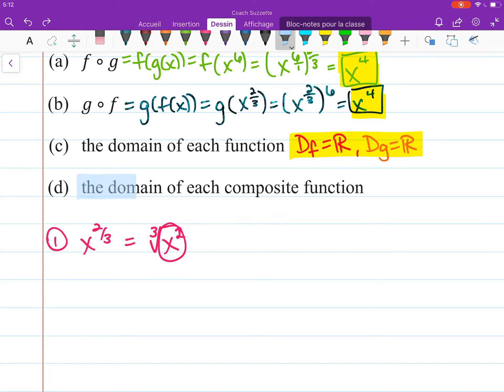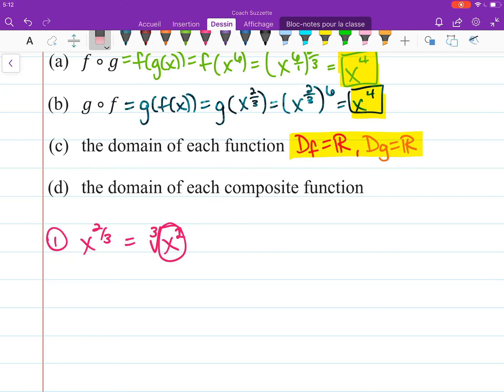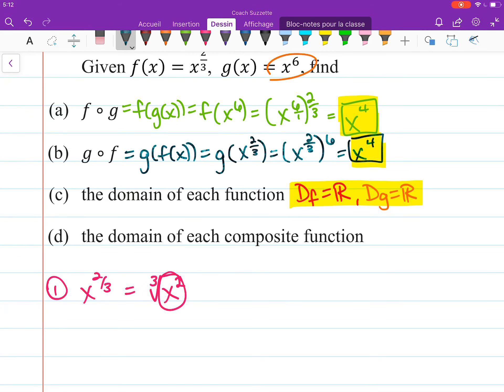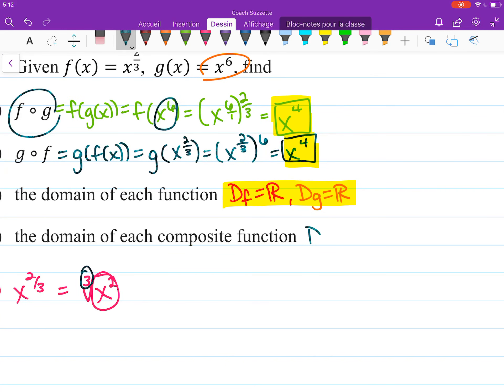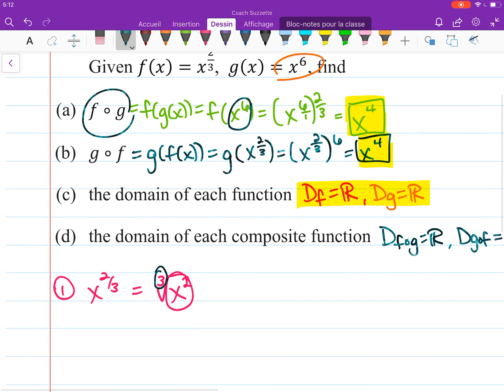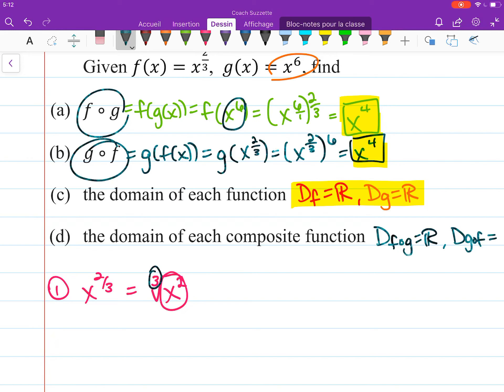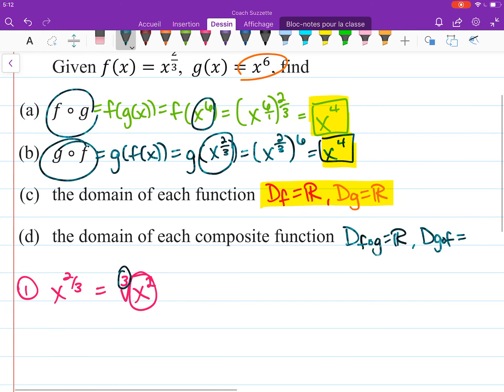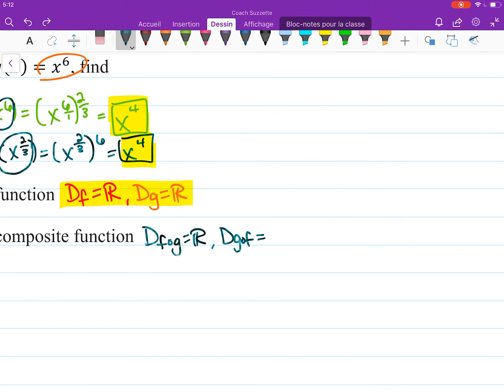How to Find the Domain of Composite Functions: Example 11d | Math Energy TV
Task:
Determine the domain of a composition.